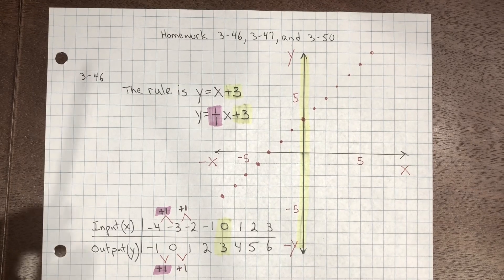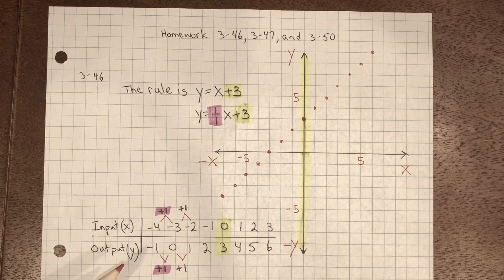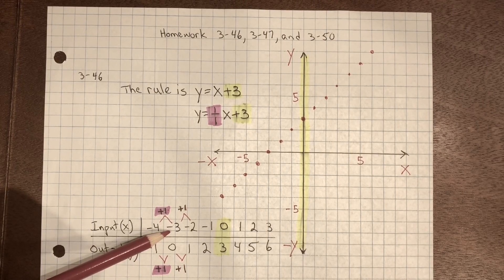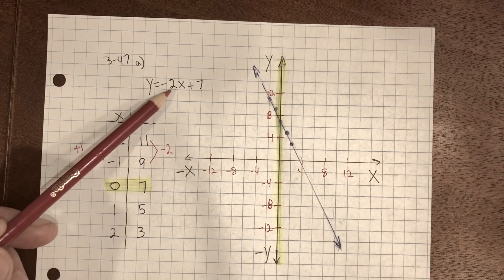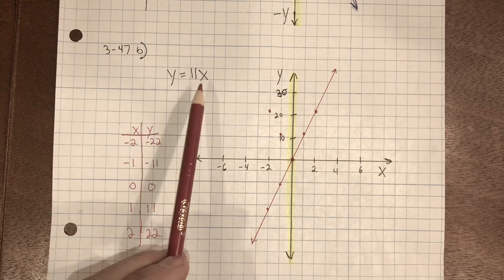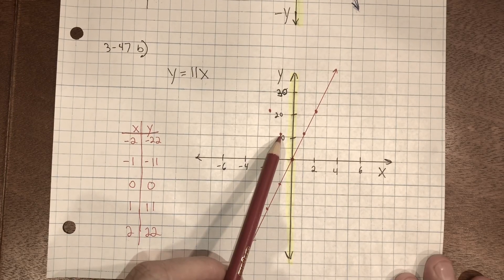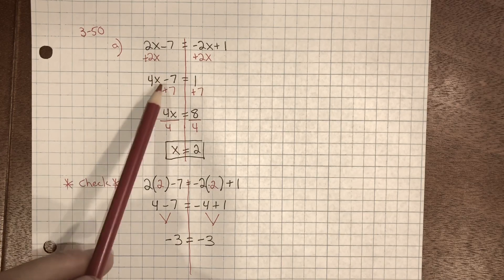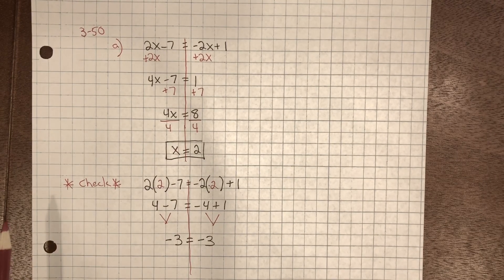CPM Homework 3-46, 3-47, and 3-50